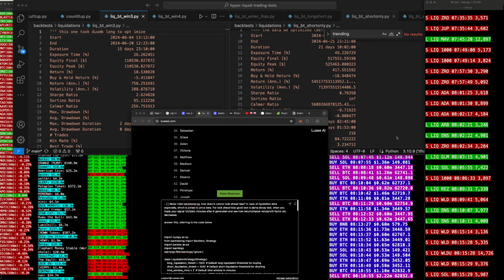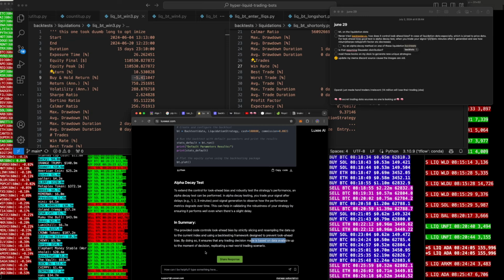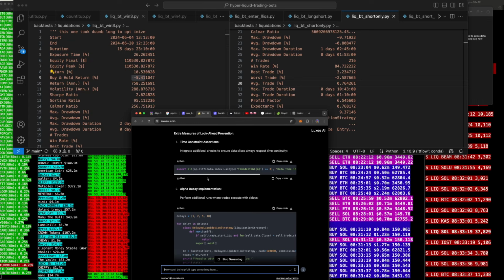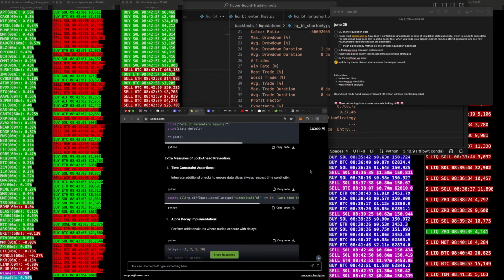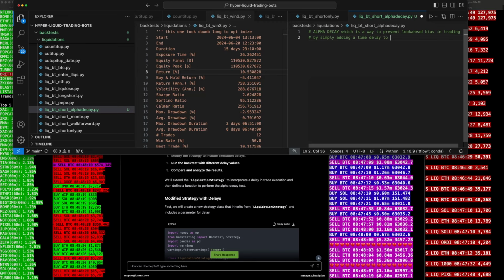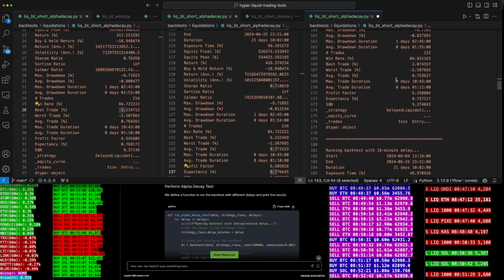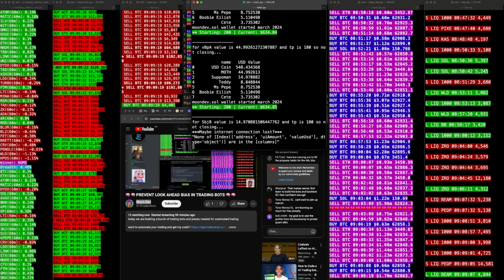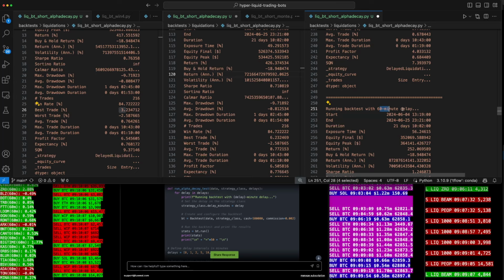how to prevent lookahead bias in trading bots (alpha decay testing)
unfortunately, i can not work with everyone so you must complete the 3 day live challenge above in order to be considered for my algo trade camp. if you need me to build you a bot, or you need my attention join the challenge and we can chat there live on zoom.

do you want to trade automatically? do you want to remove all emotions? do you want to be connect with and learn from other automated traders? i will show you how to automate your trading in the trade bot challenge, join

CHAPTERS
00:00:00 - Introduction and Overview
00:05:00 - Understanding Lookahead Bias
00:12:00 - Examples of Lookahead Bias in Trading
00:18:30 - Controlling Lookahead Bias with Code
00:27:00 - Alpha Decay Testing Explained
00:35:00 - Implementing Alpha Decay Test
00:45:00 - Summary and Final Thoughts